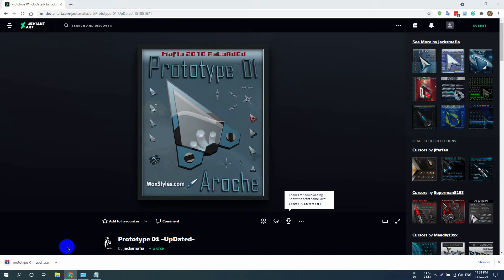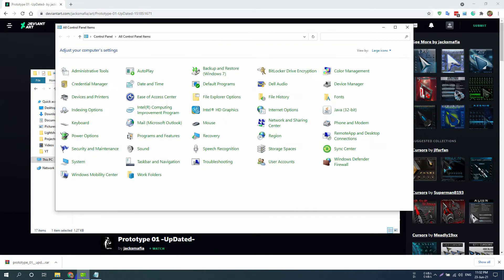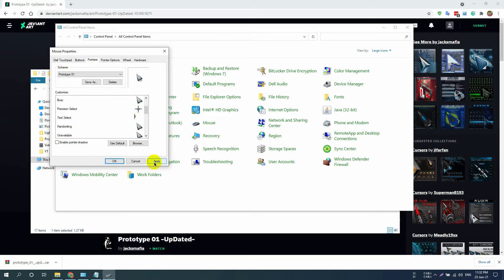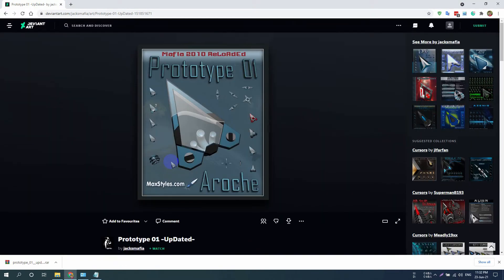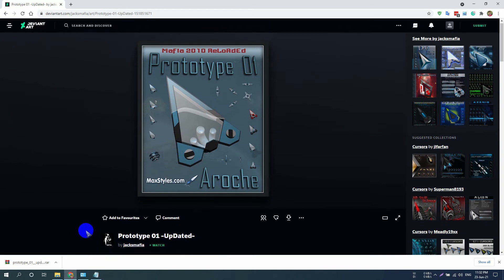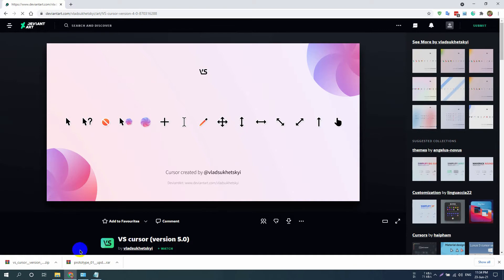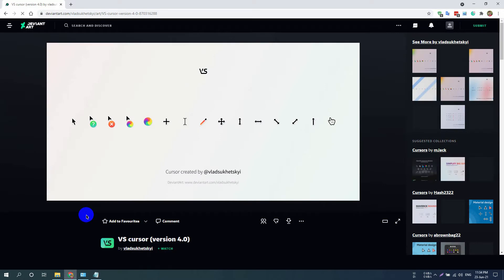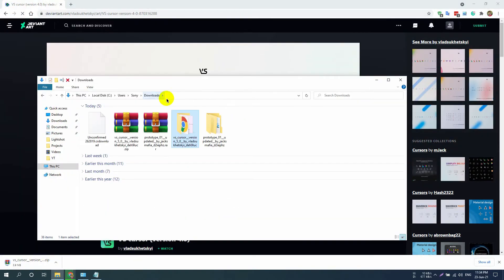Top 13 Best Mouse Cursors for Windows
Stylish Mouse Cursors for any version of windows | Top 13 mouse cursors with link | How to change mouse cursors in windows.

⏲Video Chapter Times⏲
0:00 Cursors Review
0:08 Prototype Cursor setup
1:27 VS-cursor 5 Install & Setup
2:55 VS-cursor 4 Install
4:33 VS-cursor 5.2 Setup
5:39 MoonShine Mouse cursor
6:55 Volantes Color Mouse
8:11 Carbon Fiber Mouse setup
9:54 Diam OS Cursor install
10:54 Oreo Mouse Cursor
12:44 Simplify-Big-Sur Mouse setup
13:49 Bibata cursors install
15:45 Material-x Mouse
17:17 Metro  mouse cursor setup & install